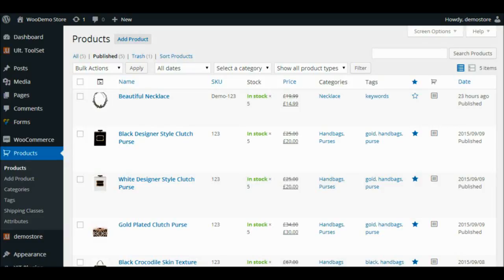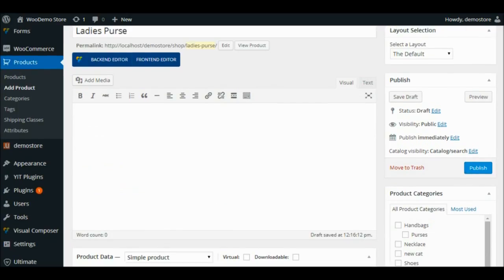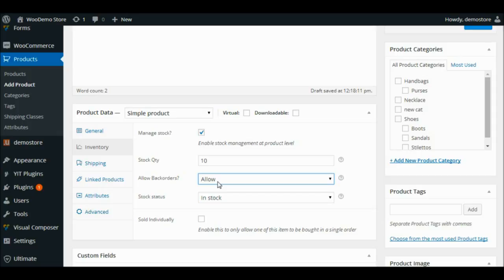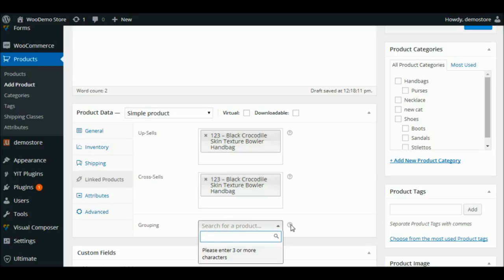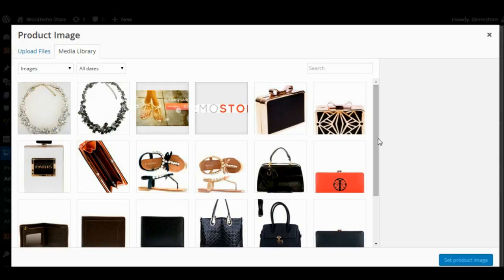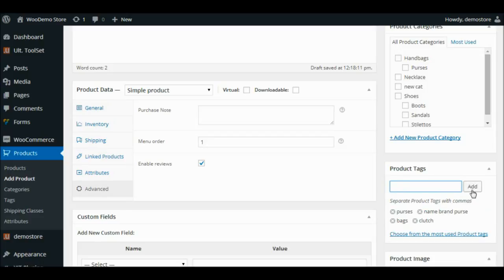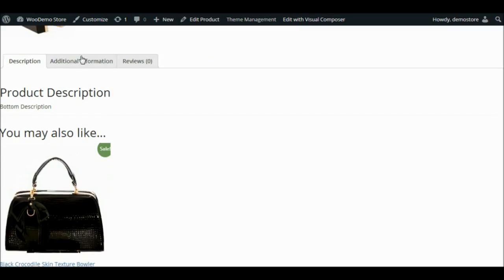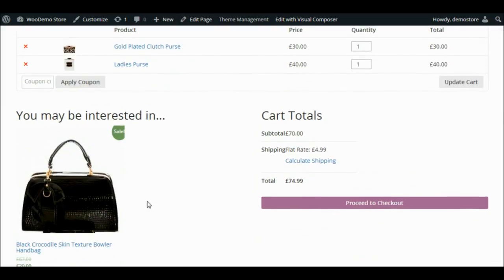How To Upload A Simple Product With WooCommerce - Wordpress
New to wordpress and the woocommerce plugin? Here's a quick tour through the interface, functions and what the product interface looks like.